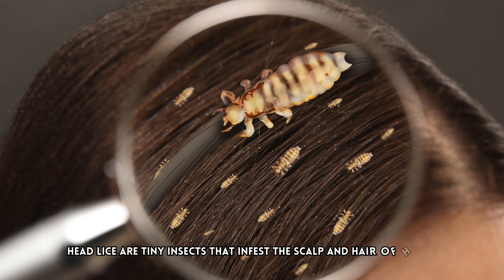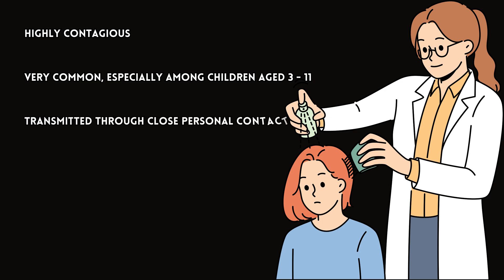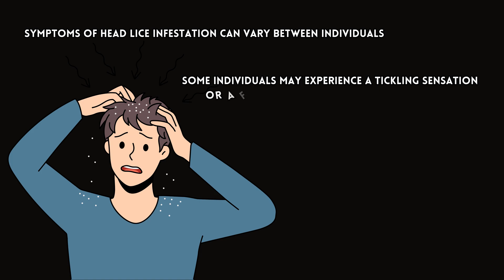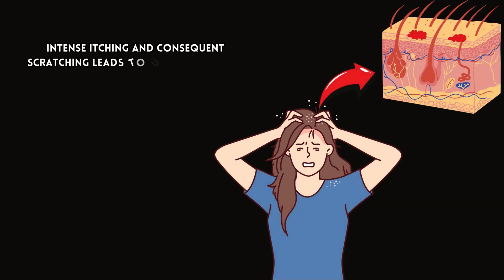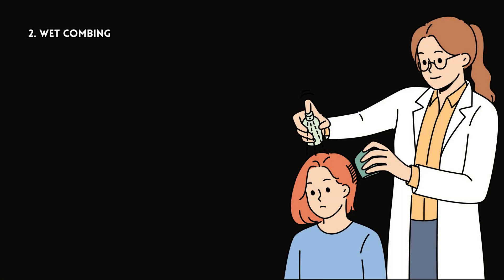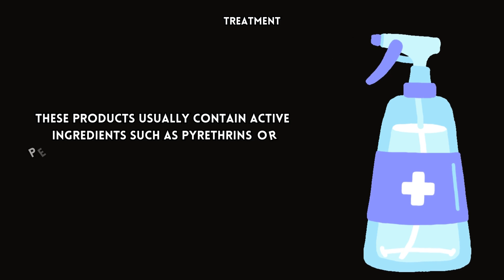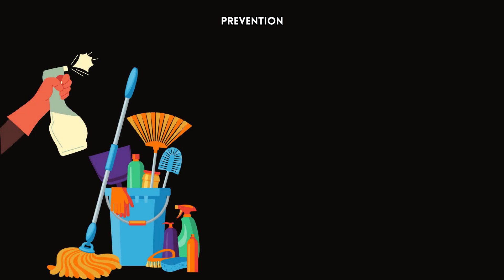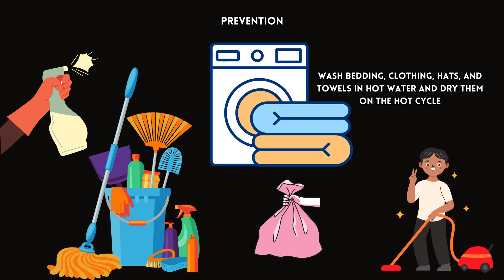Head Lice Infestation - Causes, Signs And Symptoms, Diagnosis, And Treatment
Head lice are tiny insects that infest the scalp and hair of humans.
They feed on blood from the scalp and reproduce by laying eggs, known as nits, which attach firmly to the hair shafts near the scalp.
Head lice infestations, known as pediculosis, are highly contagious.
They are very common, especially among children aged 3 to 11 years old.
These insects can be transmitted through close personal contact, such as sharing combs, brushes, hats, or bedding with a person who got head lice.
Symptoms of head lice infestation can vary between individuals.
Most common signs and symptoms include the following.
Persistent itching on the scalp, neck, and ears, which is the most common symptom of head lice infestation.
Some individuals may experience a tickling sensation or a feeling of something moving in the hair, especially with severe infestation.
Sometimes, the adult lice may be visible on crawling on the scalp or hair.
In addition, tiny, oval-shaped eggs can be seen attached to hair shafts.
Unlike dandruff, eggs are difficult to remove, and are firmly attached to the hair shafts.
Intense itching and consequent scratching leads to ulceration of the scalp, which increases the risk of bacterial infection.
Patients will also have difficulty sleeping and irritability.
Head lice infestation can be diagnosed by visual inspection of the scalp to identify the lice and their eggs.
Several methods can be used for this purpose.
Examination of the scalp using a fine-toothed comb and good lighting.
Wet combing, which involves wetting the hair with a conditioner and removing lice and eggs using a fine-toothed comb.
After combing, the lice can be examined for further confirmation.
Some centers use specialized detection devices to visualize head lice.
There are several Over the Counter products available for treating head lice infestation.
These products usually contain active ingredients such as pyrethrins or permethrin, which are insecticides that kill lice.

Regardless of the treatment used, manual removal of lice and nits is an essential part of the treatment process.
After applying the medication or treatment, use a fine-toothed comb to carefully comb through the hair section by section, removing dead lice and nits. This process may need to be repeated several times over the course of a few weeks to ensure complete eradication.
Finally, to prevent reinfestation, it's essential to clean and disinfect personal items and household surfaces that may have come into contact with lice.
Wash bedding, clothing, hats, and towels in hot water and dry them on the hot cycle.
Vacuum carpets, upholstery, and car seats, and seal items that cannot be washed in plastic bags for a few weeks.

head lice,head lice treatment,lice treatment,nits,head louse,itching hair,itchy hair child,treating headlice,how to spot headlice,doctor,medicine,pediatrics,child health,child health issues,head lice removal,head lice sign and symptoms,head lice diagnosis,head lice life cycle,what happens if you have head lice for too long,how to remove lice from hair permanently,where do head lice come from,how to get rid of lice,how to check for lice,head lice shampoo